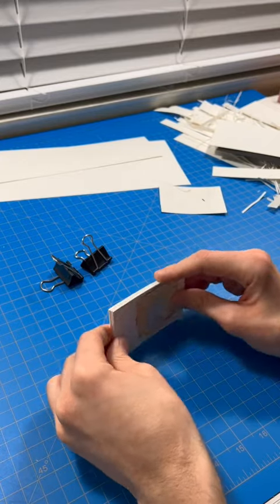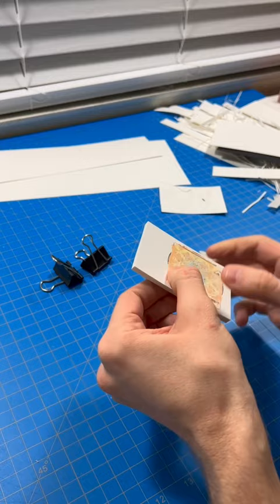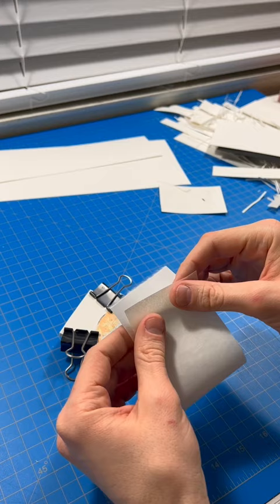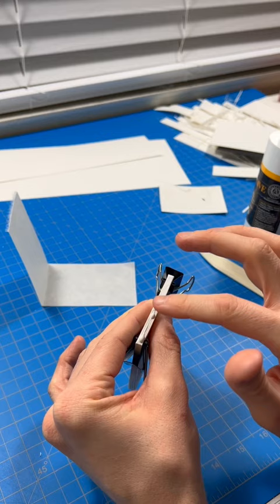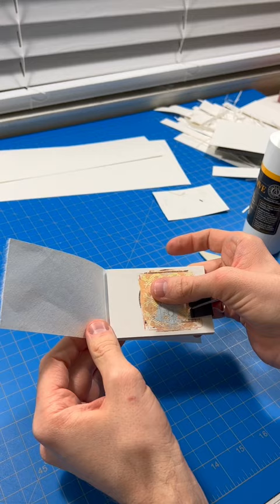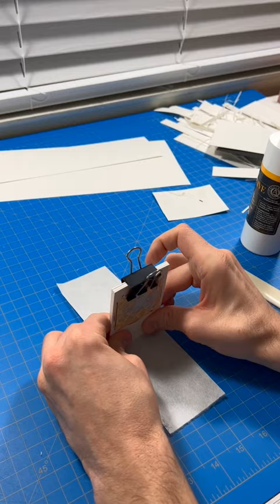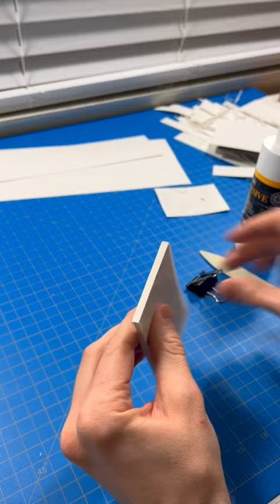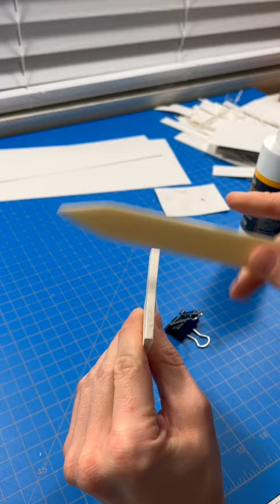Printing at Grandma’s House Zine Binding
A short description of my process making a small zine. I had to cut the video right at the end and will have the reveal in a second video.